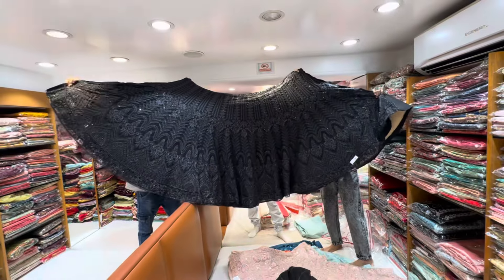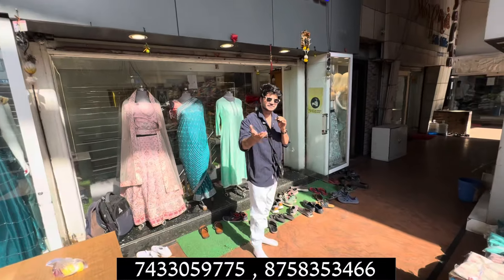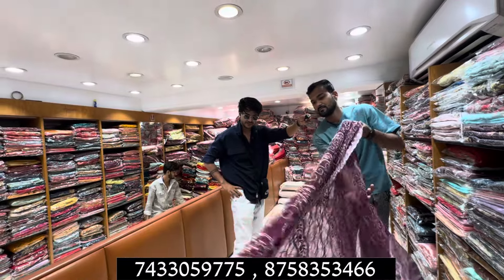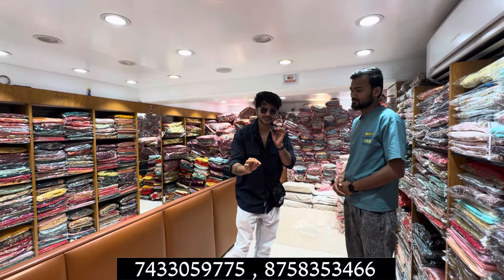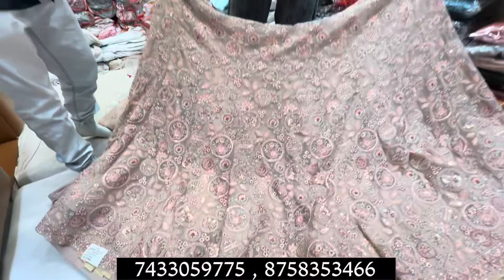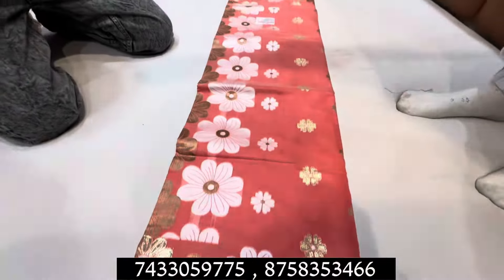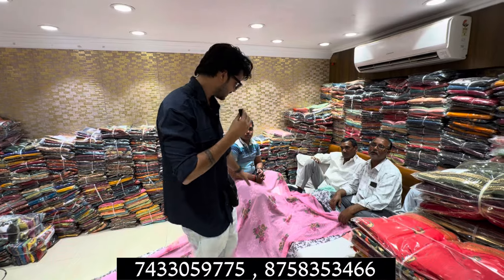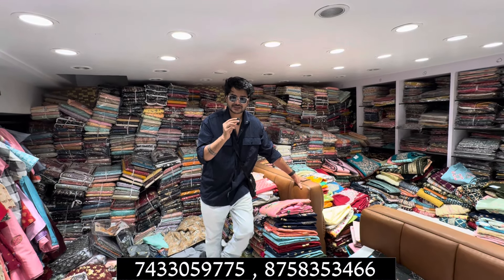सूरत मे कपड़ा कहाँ से ले ? Surat Market Full Information, Where You Should Buy Clothes For Business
Shop name - saboori fashion

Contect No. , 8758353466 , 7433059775